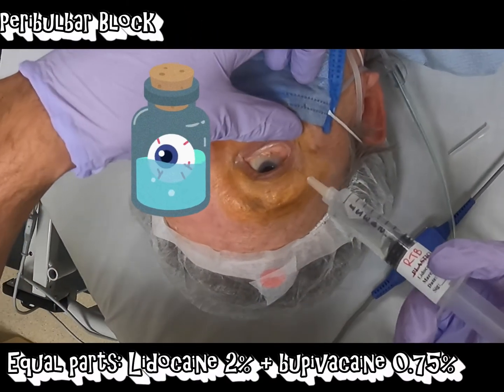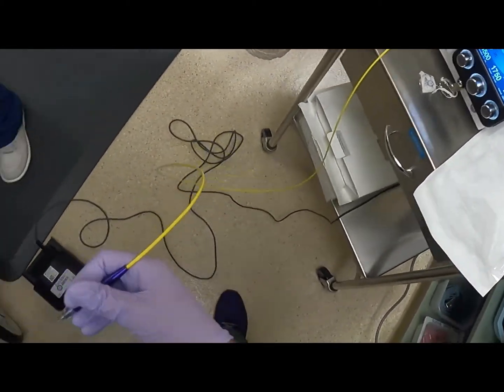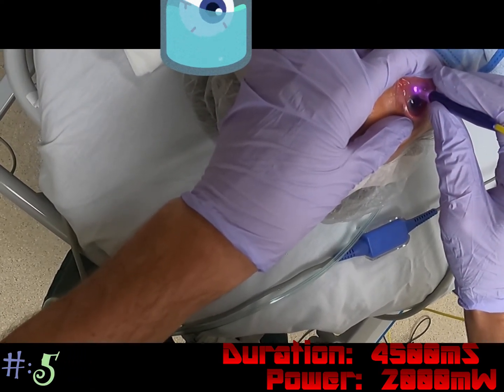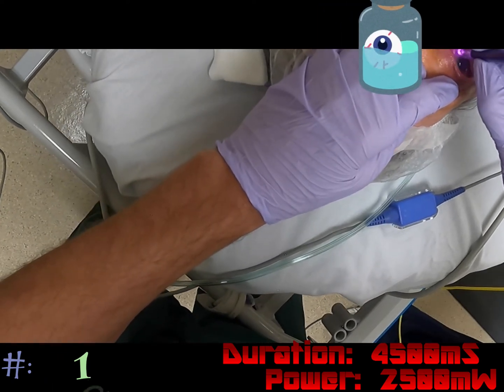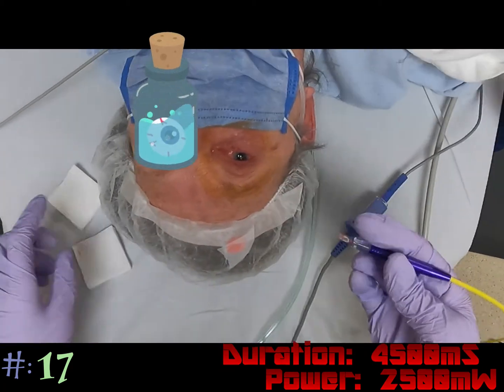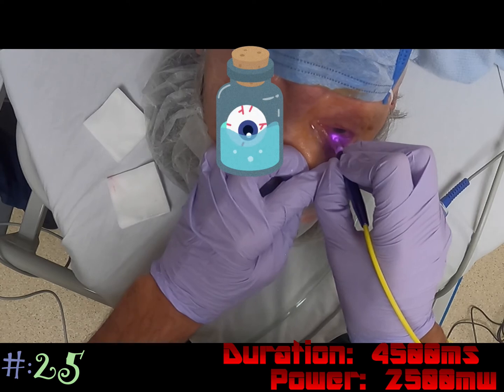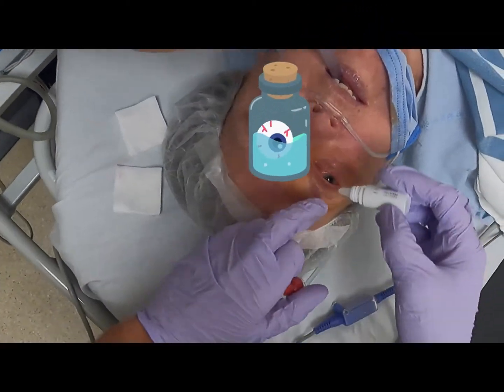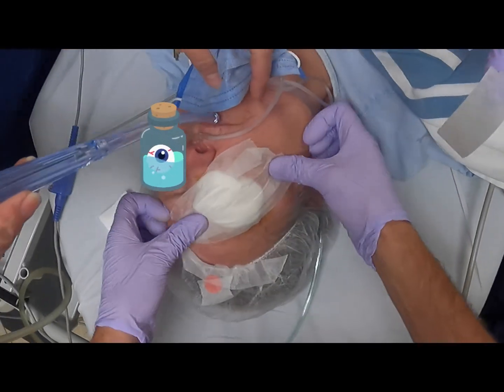CPC Laser Treatment for Glaucoma | Procedure and Benefits Explained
In this video, we demonstrate the Ciliary Process Cyclophotocoagulation (CPC) laser procedure, a minimally invasive treatment for managing glaucoma. Watch as the CPC laser is used to target the ciliary body, reducing intraocular pressure (IOP) and helping to control glaucoma in patients who may not respond well to medication or surgery. This innovative laser treatment offers a safe and effective alternative for those with uncontrolled glaucoma, providing relief from elevated eye pressure and preventing further optic nerve damage.

The video covers the step-by-step procedure, showing how the laser energy is precisely delivered to the ciliary processes to reduce fluid production in the eye, lowering IOP and improving patient outcomes. If you're an ophthalmologist, optometrist, or someone interested in glaucoma management, this video will provide valuable insight into the CPC laser treatment's role in eye care.

Key Highlights:

Overview of Ciliary Process Cyclophotocoagulation (CPC)
Step-by-step CPC laser procedure demonstration
Benefits of CPC for glaucoma patients
How the CPC laser lowers intraocular pressure
Ideal patient candidates and post-treatment care

Justin Spaulding
Glaucoma and Cataract Specialist
Cataract and Laser Institute of Southern Oregon
1408 E Barnett Rd
Medford OR, 97504